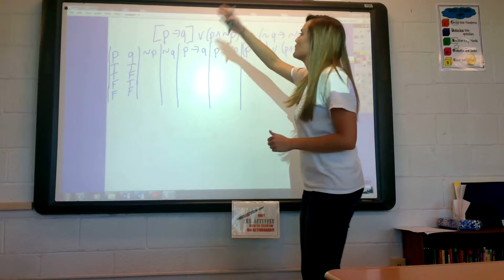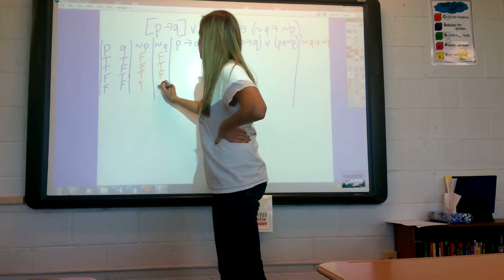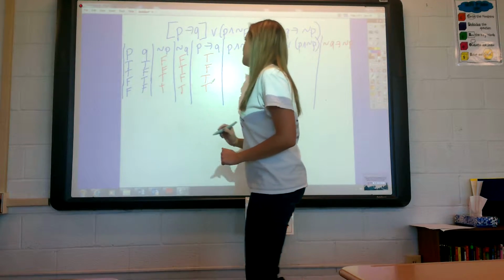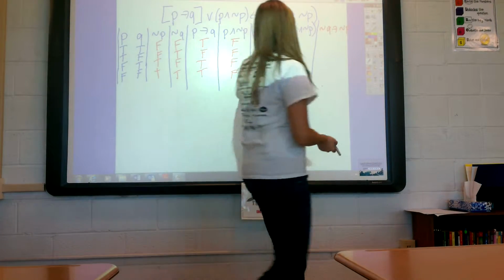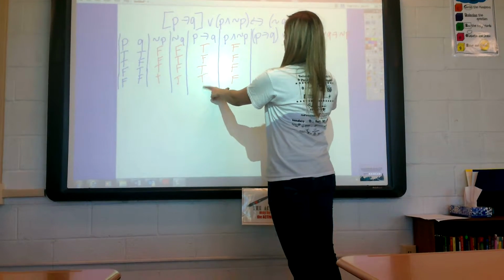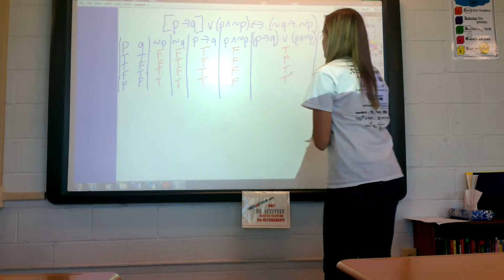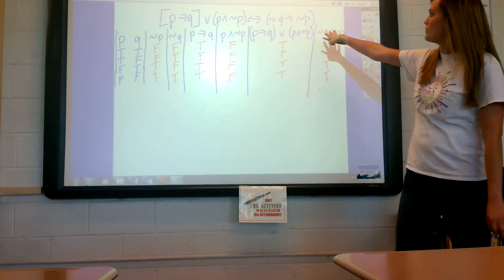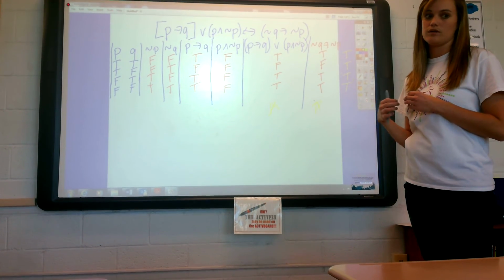WIN 20151113 152856